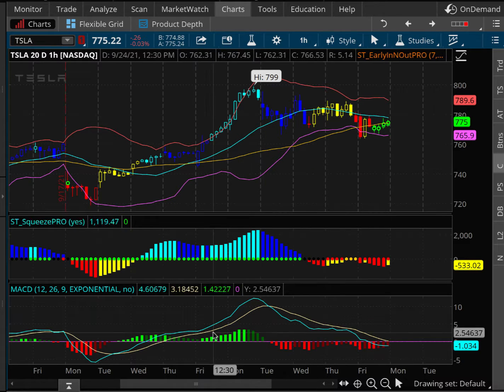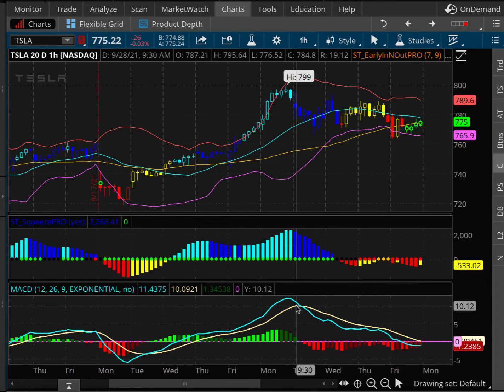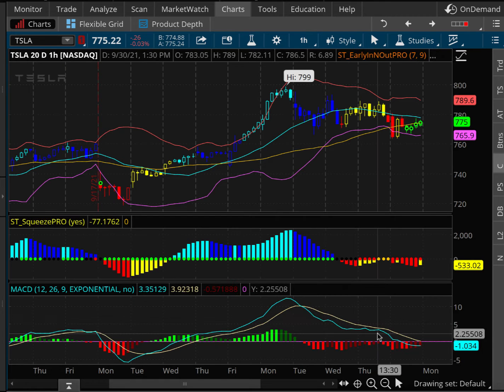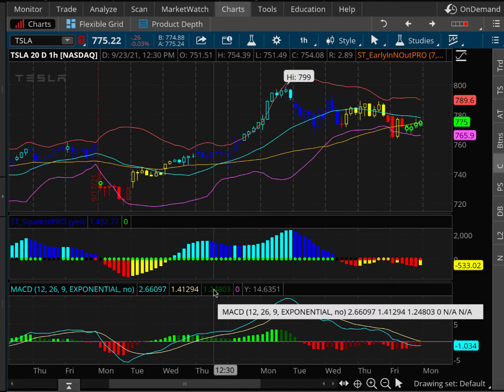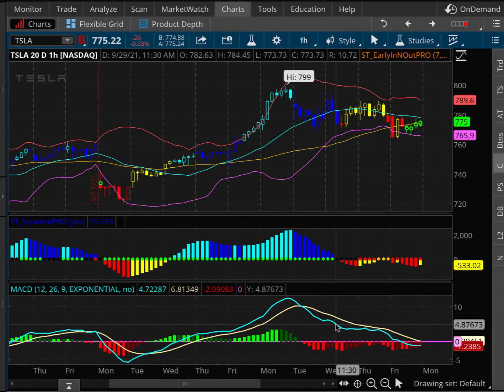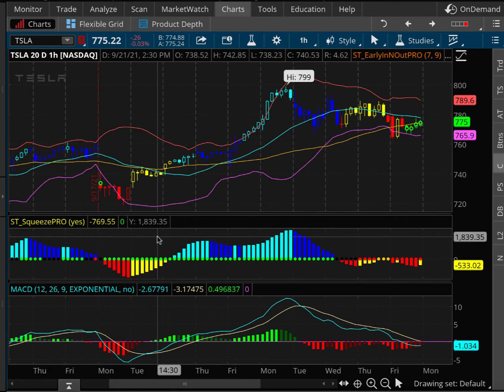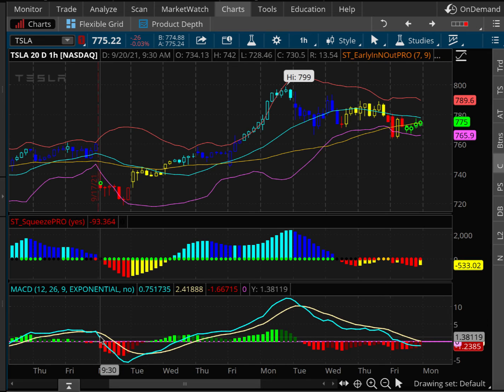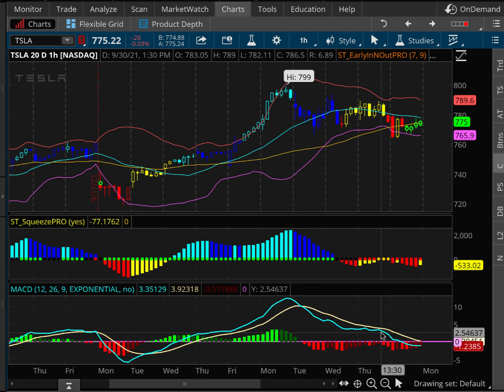Indicators - The MACD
TSLA Example